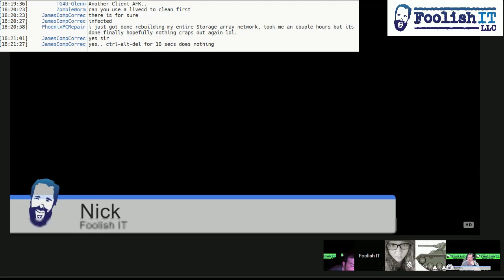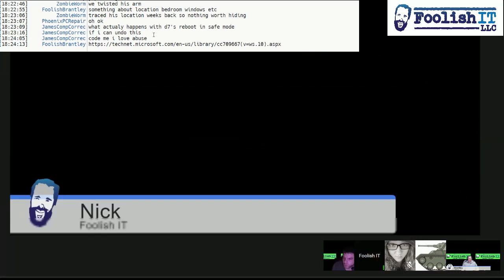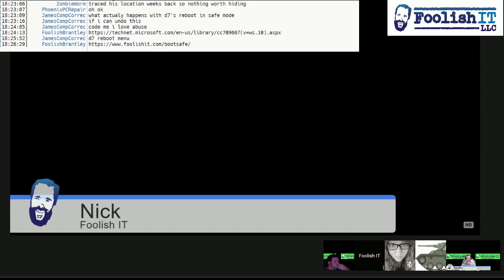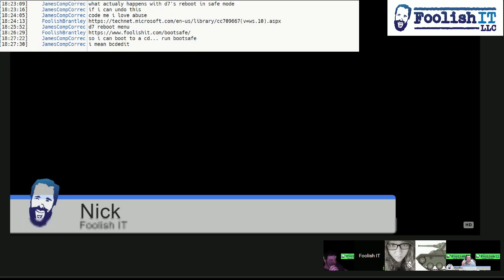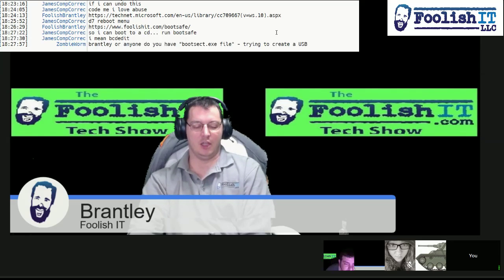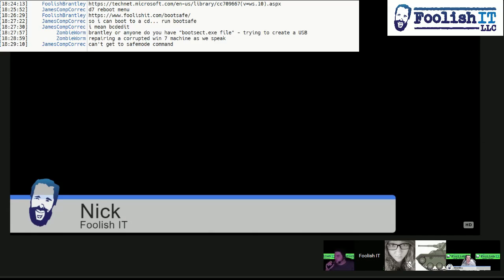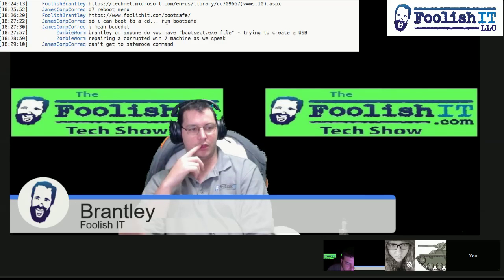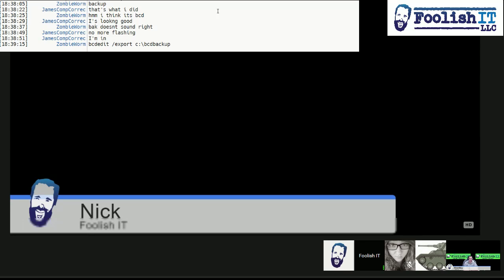Foolish Tech Show (Fixing Safe Mode Booting, NetHunter & Kali on ChromeOS, Vaping, Rambles)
On this episode we go over an issue a client had with a system booting into safe mode on windows 10.  We also talk about Nethunter on Nexus devices, Kali using Crouton on Chrome OS, and some things about vaping for someone looking to switch.  We also ramble a lot :)